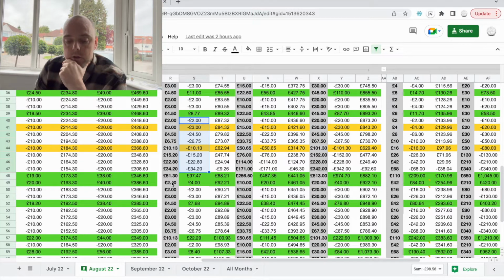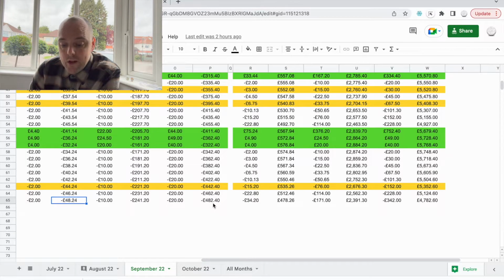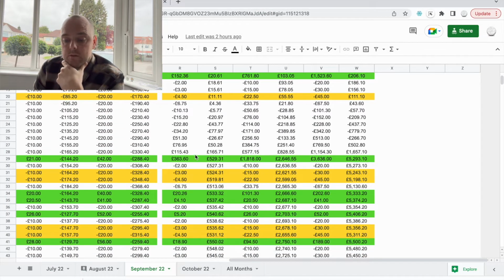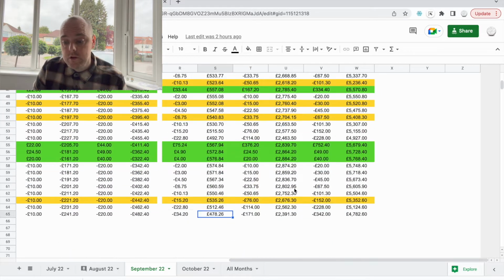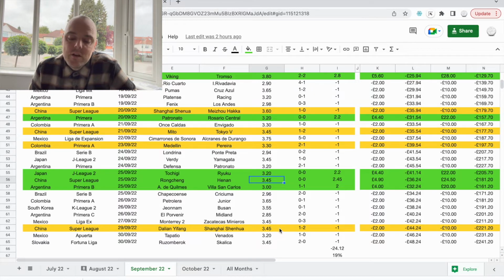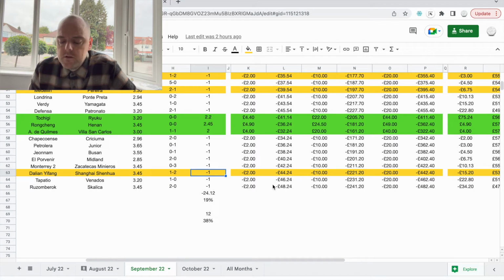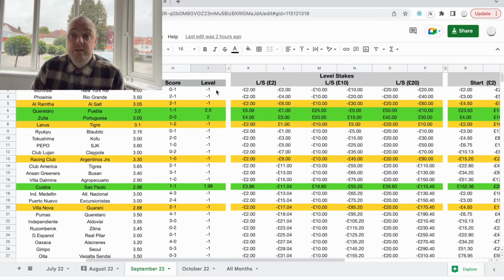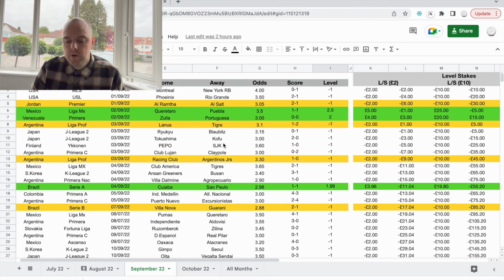Betting on Football | September Draw Results | Late Goals Galore | Losing Month - See No Scam! 😂 ⚽️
This month was a rough one for the MBM Draw System with us seeing a level stakes losing month for the first time in a long time (think it was April but I didn't record the results for April. )

In a way I'm almost relived that I can show you these results because it allows you to see that no betting system is 100% guaranteed to profit 100% of the time and I like to be able to show where things haven't worked and to discuss the ins and outs.

You'll notice a hell of a lot of yellow on the spreadsheet and yellow = late winners! 😠

If you'd like to take advantage of the £10 per month YouTube Membership then head over & enter YOUTUBE10 at checkout!